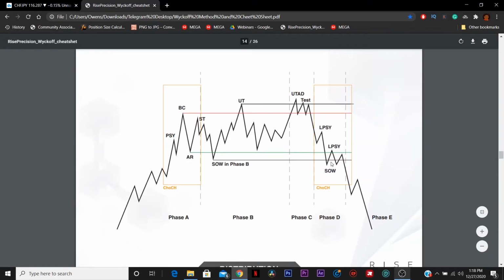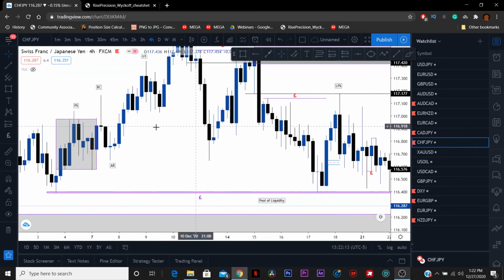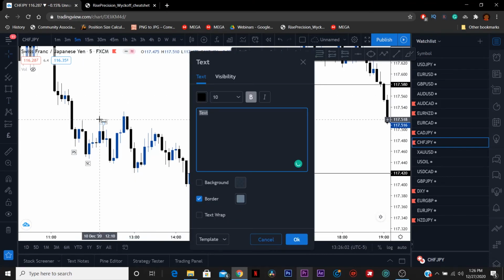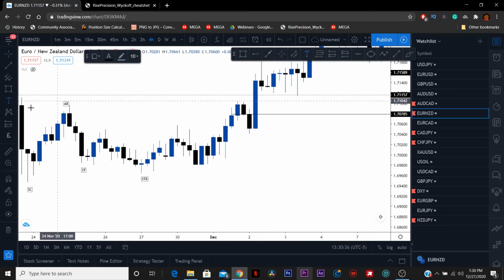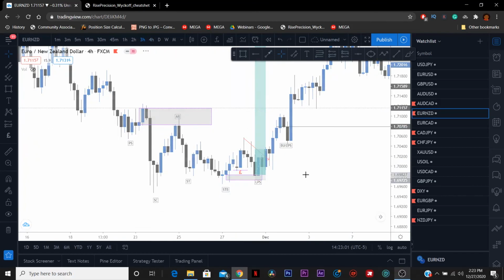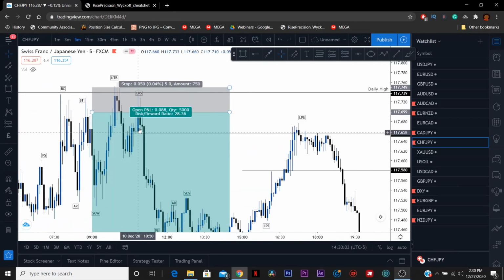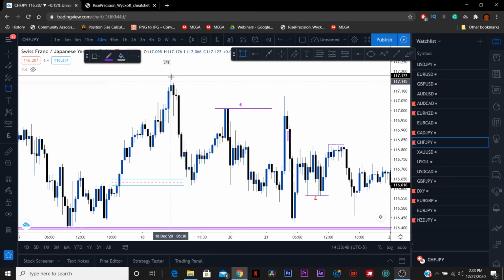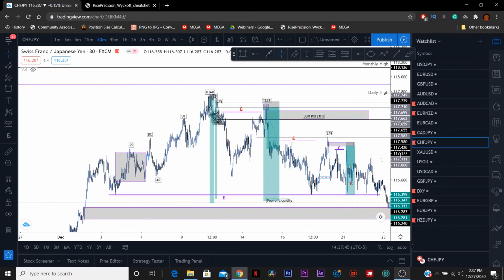Biggest Common Mistake When Trading WYCKOFF! | FOREX 2021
Biggest Common Mistake When Trading WYCKOFF